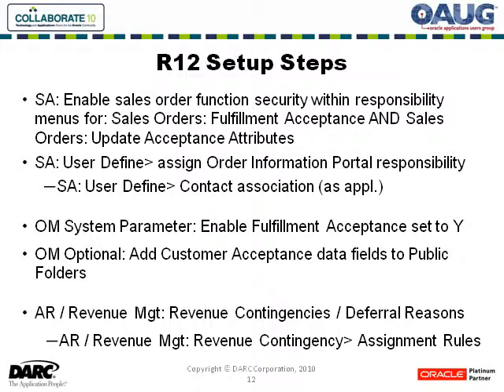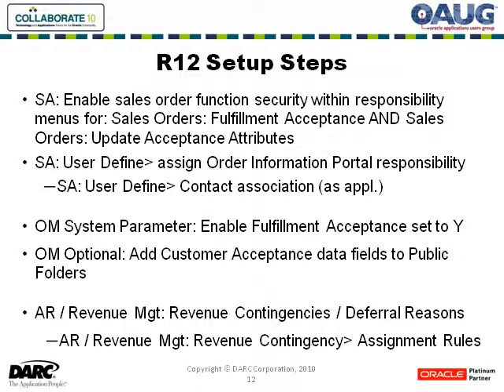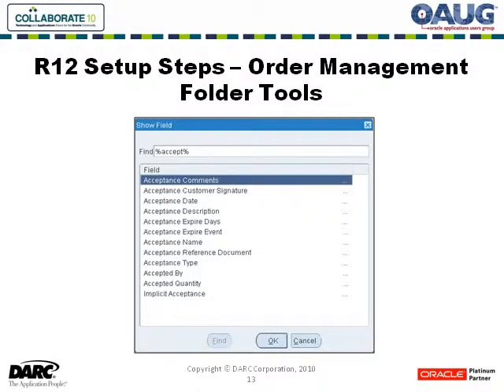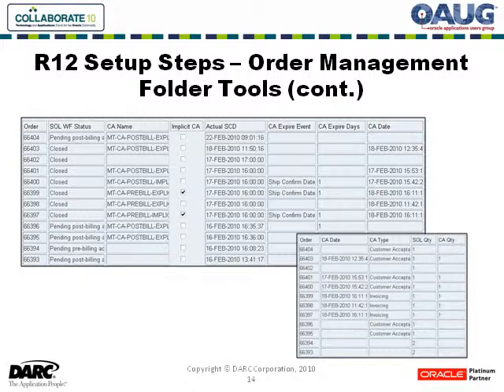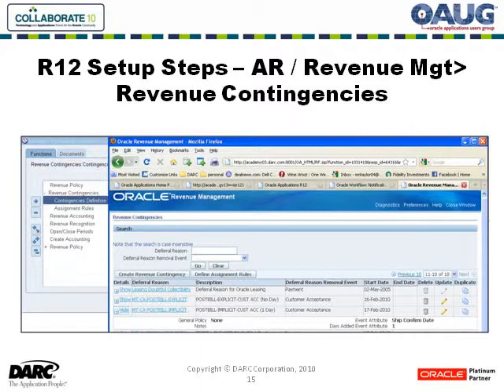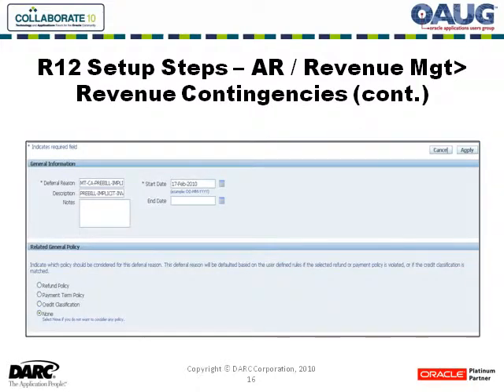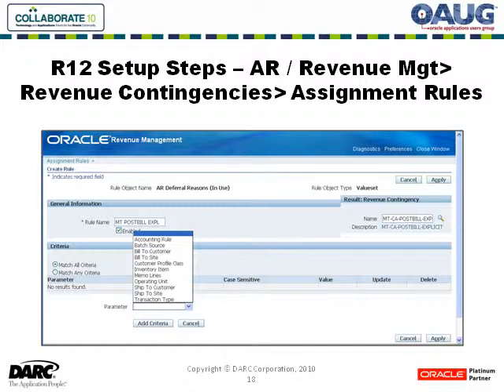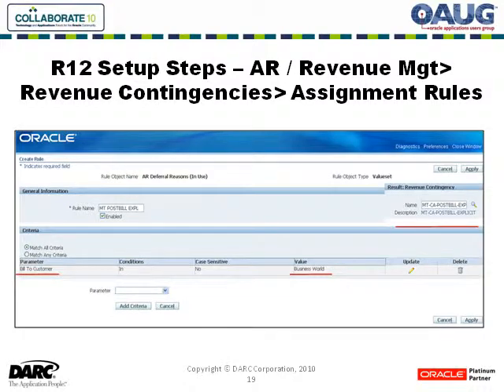Customer Acceptance (OM & AR) - OAUG 2010 - Pt 2 of 6